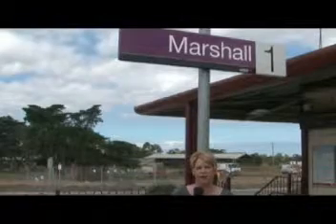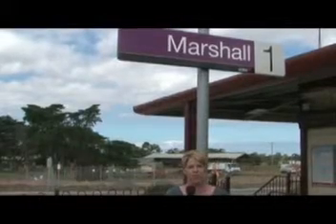2-4-10 News Geelong Pt2 No 21.mp4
Graham Rawlins hosts Geelong 1st ever TV News Service for C31 Melbourne & Geelong and is pupported by reporters Meryl Friend, Ian Nicholls, Andrai Cozza, Nathan Currie, Tim Michell and weather with Larni Salathiel Pt2